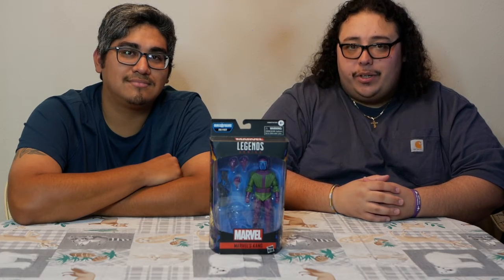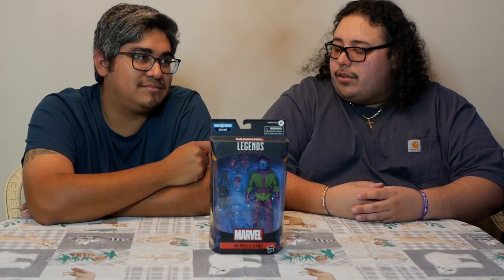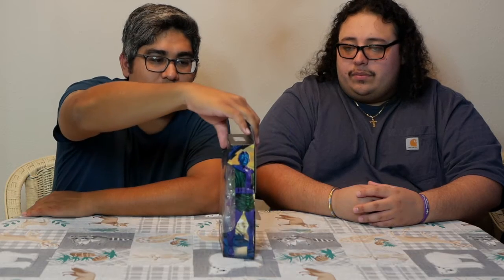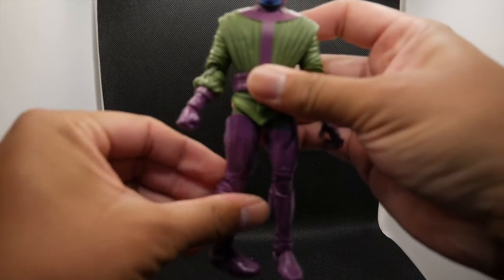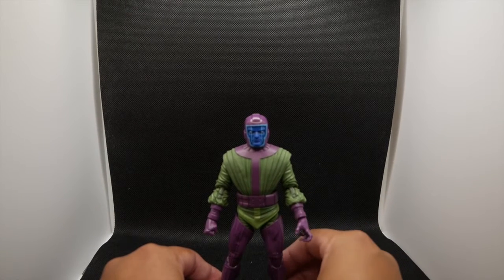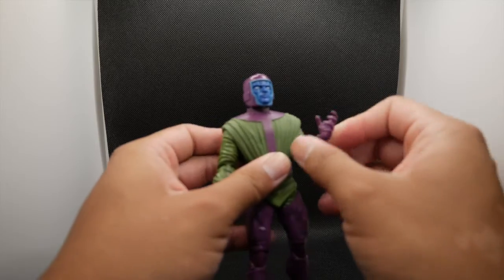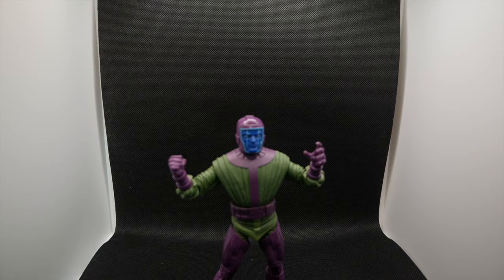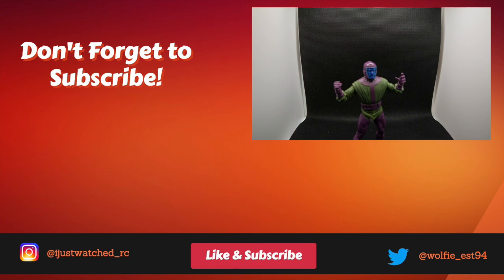I Just Watched | Marvel Legends Kang (2020) - Joe Fixit BAF Wave - Hasbro Figure Review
Kang the Conquerer, one of the big, big bads! Avengers and Fantastic Four struggle to handle any situation involving the time traveling conduerer.

All support goes towards improving the channel and content.

Thank You for all the Support! :D

I Just Watched provides several movie, comic, collectible, and related media reviews, unboxings, skits, filming, BTS, and much more. Our videos are discussion based, varying on topic. We love to talk all things entertainment, pop culture, comics, and more. Hope you enjoy our shenanigans!